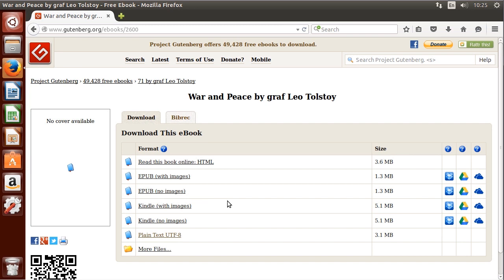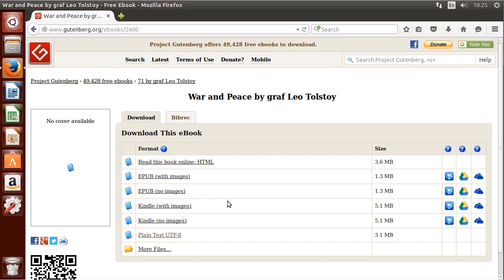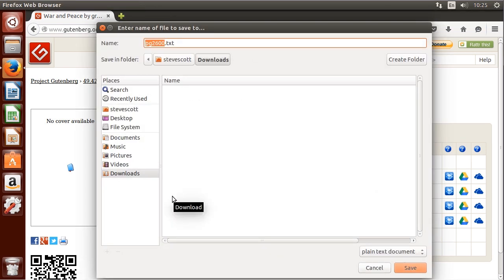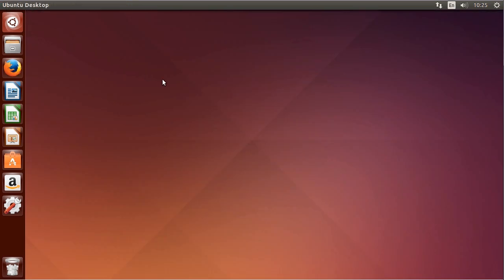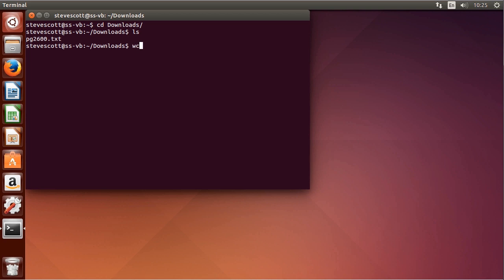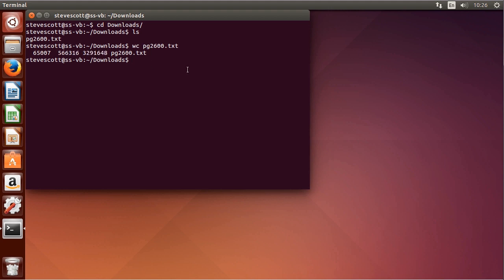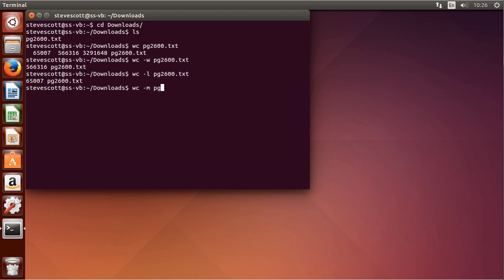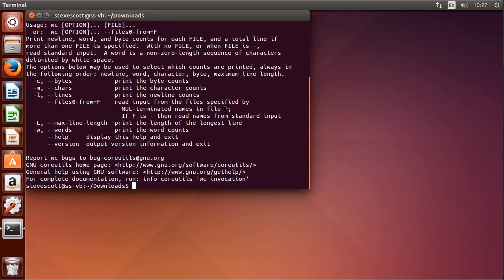Introduction to wc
In this session we will discuss about Introduction to wc.